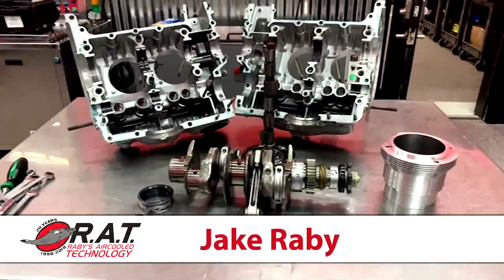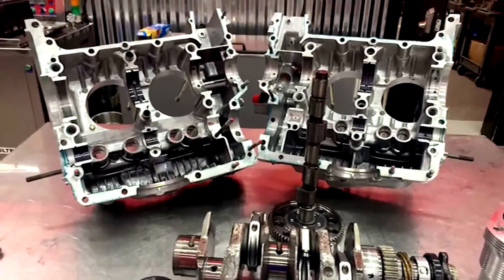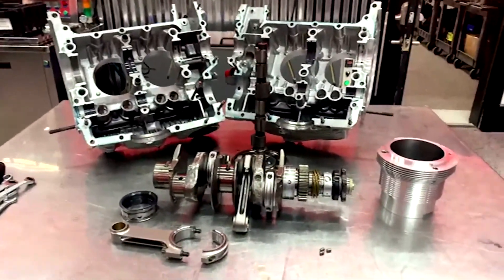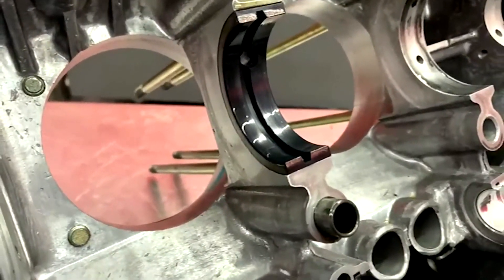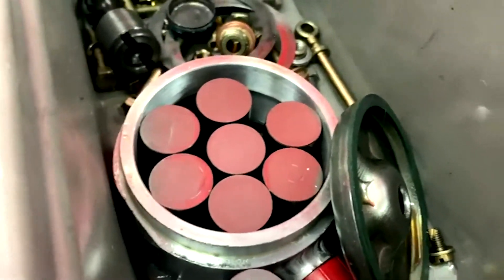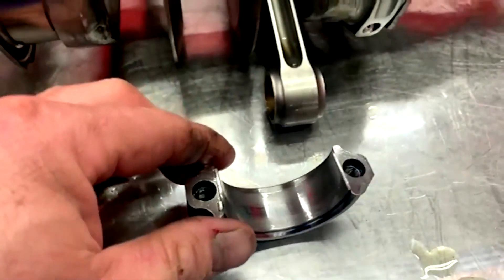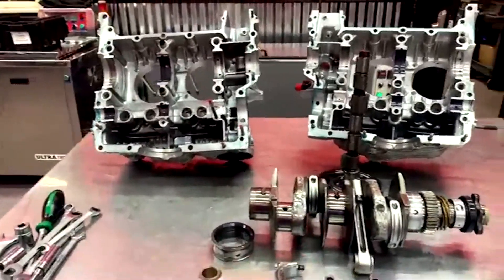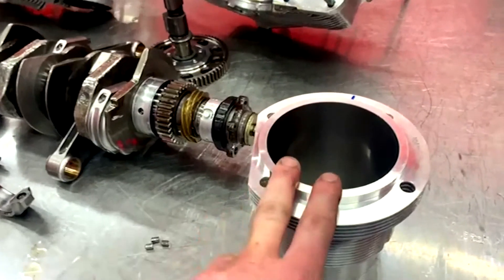LIVE Feed - SUMEbore test engine after 69 hours on the RAT Dyno. | Porsche aircooled, M96, M97, 9A1